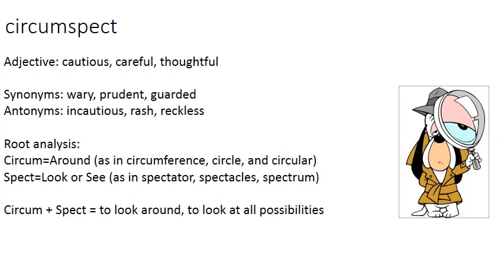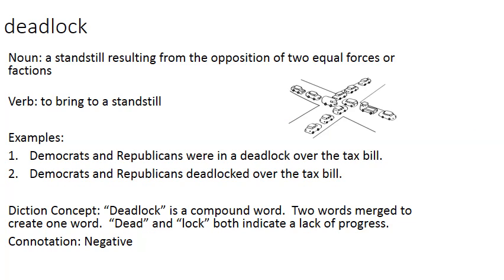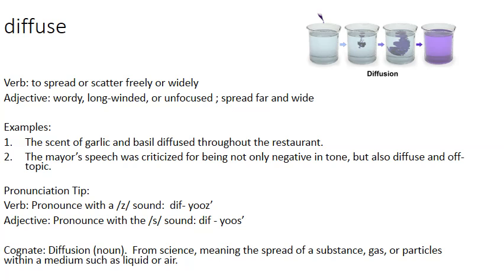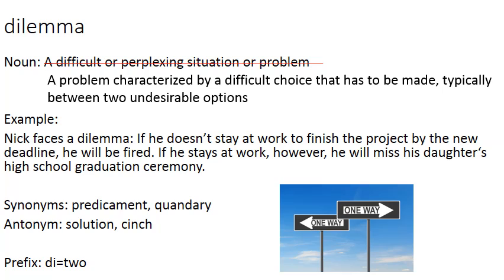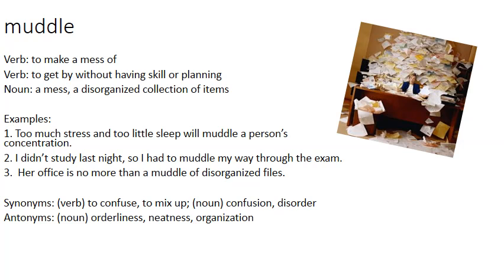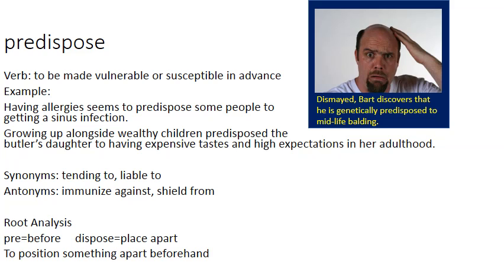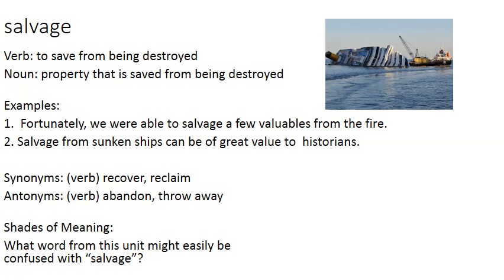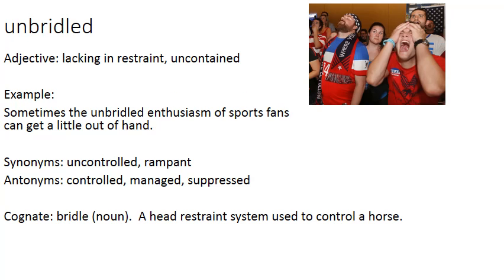Sadlier Unit 1 Voc Video